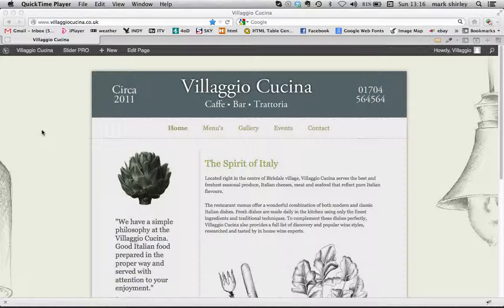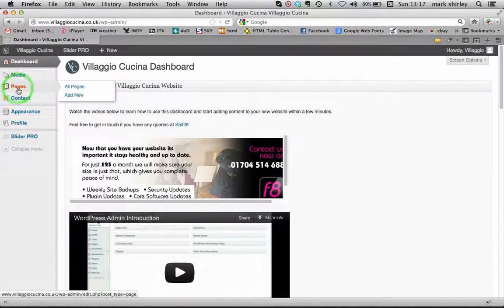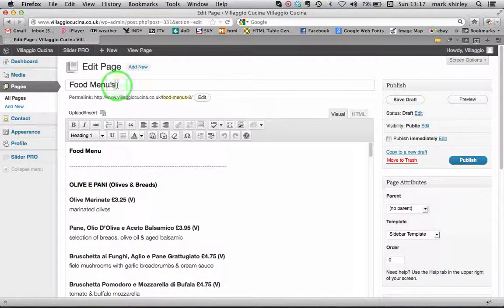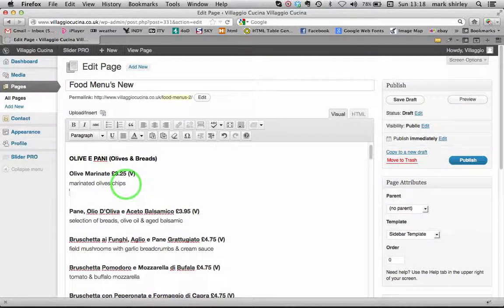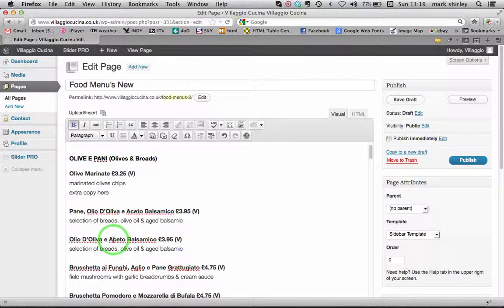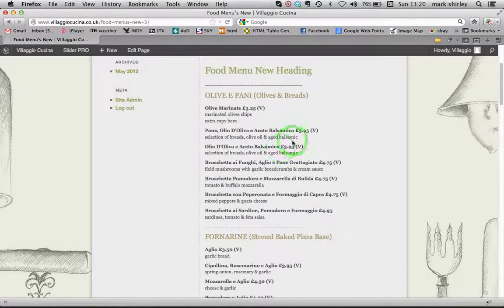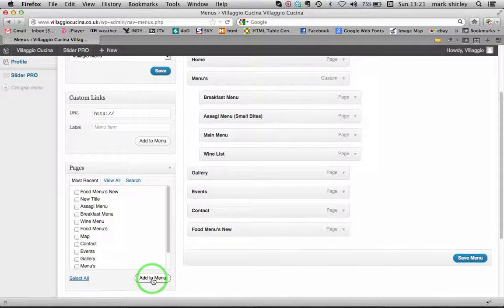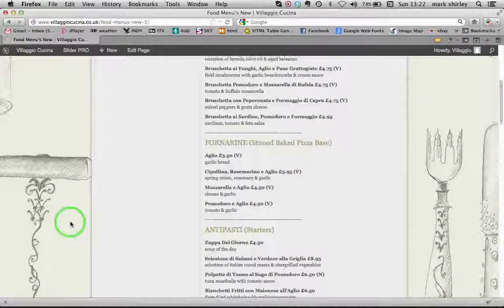wordpress Creating and Editing a Page